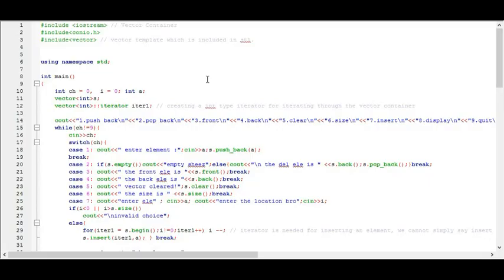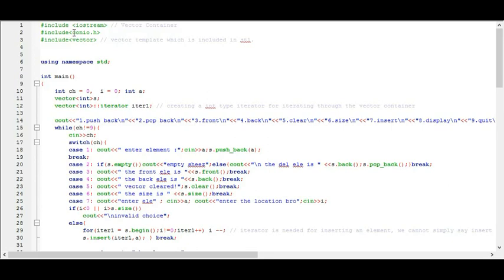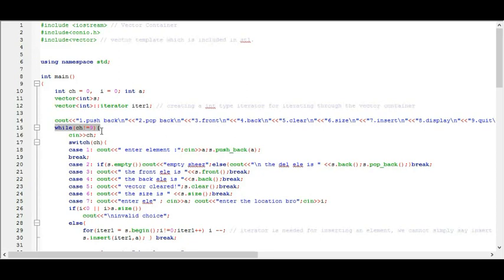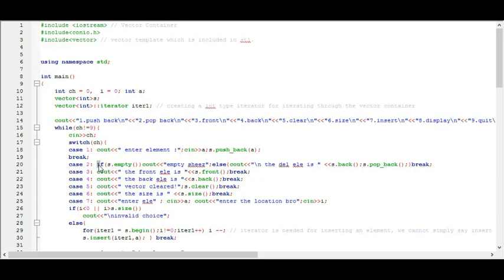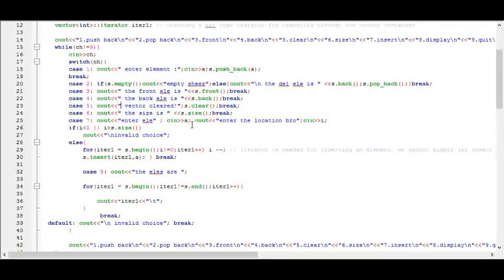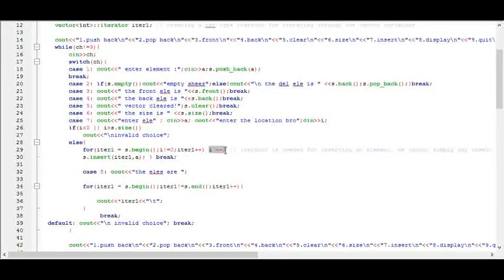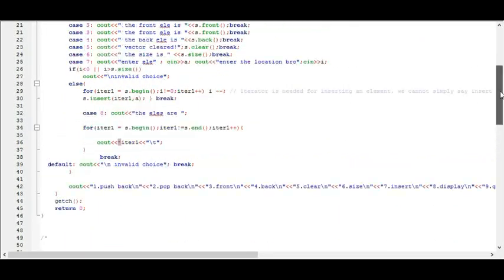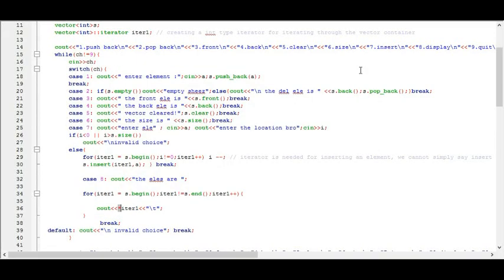Vector Container #1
Vector container using C++ explained !

List and Dequeue are pretty much the same just that you add s.reverse ,s.remove, s.push_front and s.pop_front for List and you add s.reverse & s.remove for Dequeue and ofcourse you need to change the header file to to include list or deque.

You're welcome!